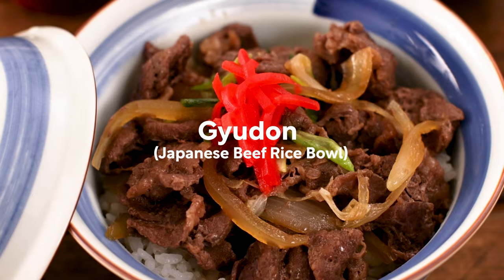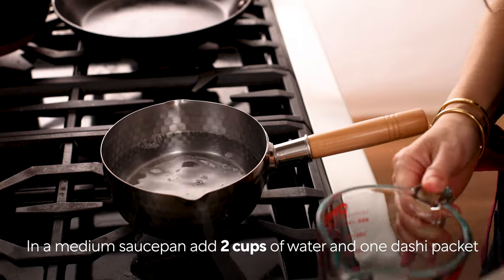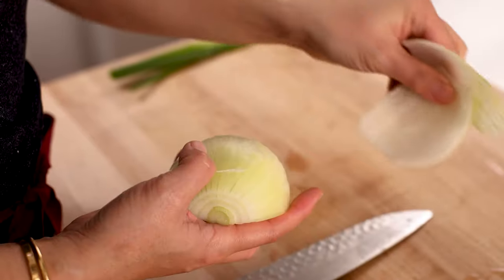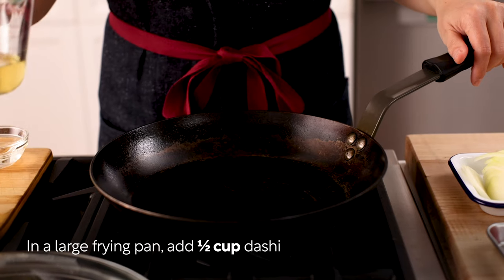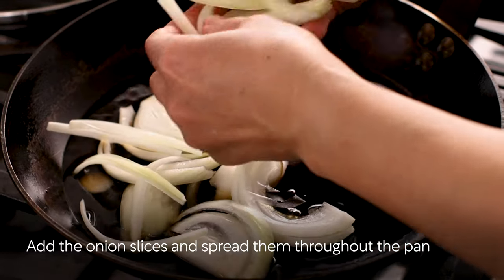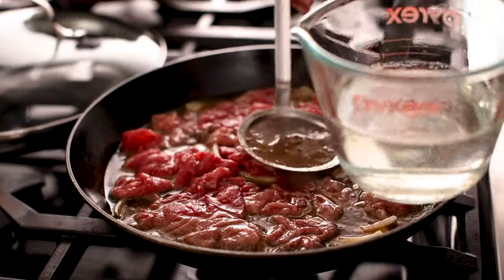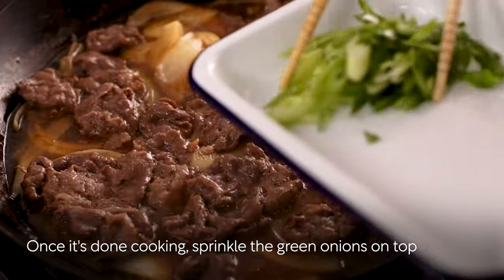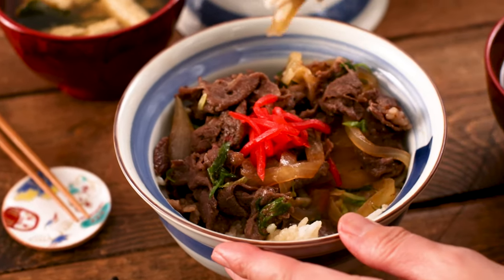Your Guide to Make the Classic Gyudon (Beef Bowl)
With thinly sliced beef and tender onions simmered in a savory-sweet sauce, Gyudon or Japanese Beef Rice Bowl is synonymous with comfort. This simple and delicious dish, served over hot steamed rice, has been a staple in Japanese cuisine for over 150 years!

►JOC Amazon Storefront
►ALL KITCHEN TOOLS
▷Cutting board
▷Flat whisk
▷Garlic press
►ALL JAPANESE TOOLS
▷Tamagoyaki Pan
▷Japanese Grator (I use 6")
▷Yukihira Nabe Saucepans
▷Miso Muddler
►ALL COOKWARE
▷Carbon Steel Fry Pans (I use 10", 11")
▷Dutch Oven by Staub (I use 2.75 and 5.5 QT)
►ALL KITCHEN APPLIANCES
▷Rice cooker
▷Instant Pot
▷Stand Mixer
►ALL JAPANESE INGREDIENTS
▷Dashi packet
►MY COOKBOOK Vol 1
►MY COOKBOOK Vol 2
►MY COOKBOOK Vol 3

CHAPTERS
0:00 – Intro
0:24 – Make dashi (Japanese soup stock)
0:54 – Cut ingredients (onion, green onions, sliced beef)
1:28 – Assemble the ingredients in the frying pan
2:11 – Start cooking
2:57 – Serve
3:21 – Outro

Let's cook EASY + AUTHENTIC Japanese recipes at home!
Konnichiwa! I'm Nami, the creator of the Just One Cookbook website and cooking blog. I am glad that you are here with me. Here and on JustOneCookbook.com, you can find over 1,200 recipes, cooking tips, step-by-step instructions, ingredients, and shopping guides focused on Japanese cuisine.

I'm a native Japanese, born and raised in Yokohama, Japan, and now live in San Francisco, California, with my husband Mr. JOC, two high school kids, and a dog named Miso. I also wrote three Japanese cookbooks, where I share popular recipes like Oyakodon, Tamagoyaki, Chawanmushi, Sushi, Okonomiyaki, Mochi Ice Cream, Gyoza, Ramen, and more!